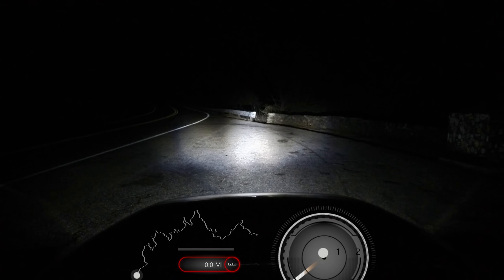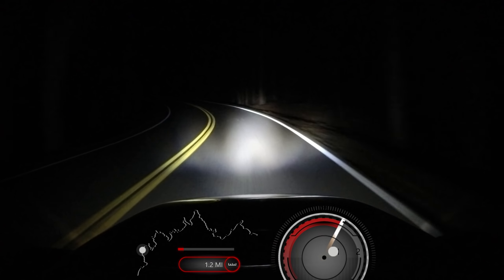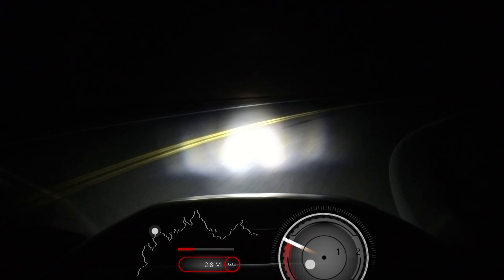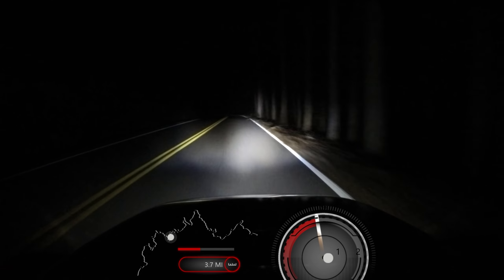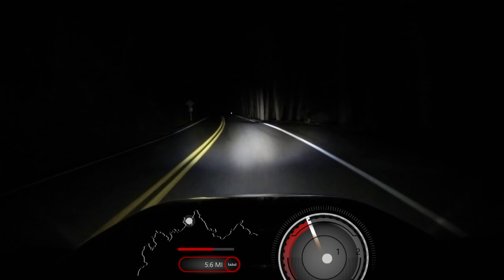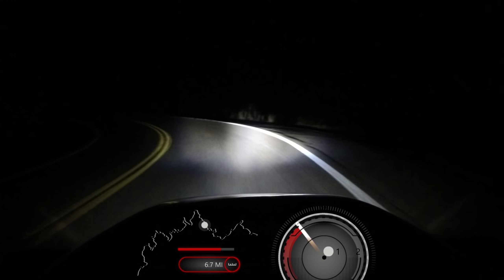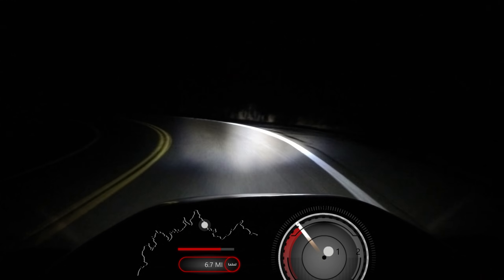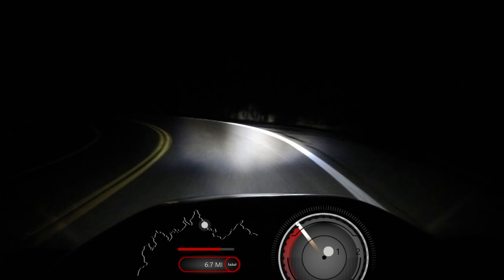Vanderhall Venice Night Tail of the Dragon Run